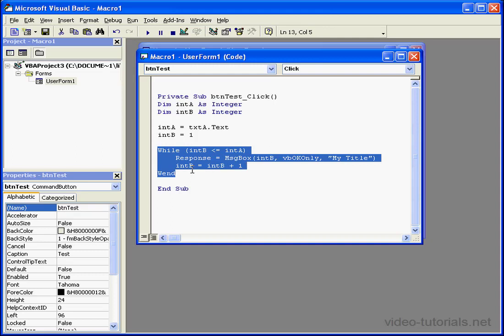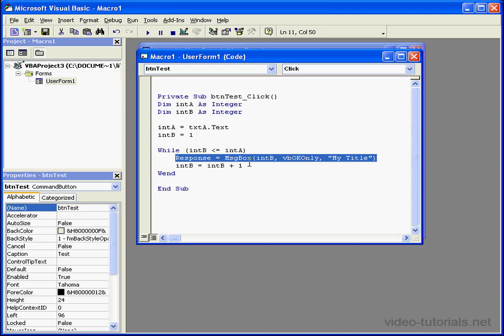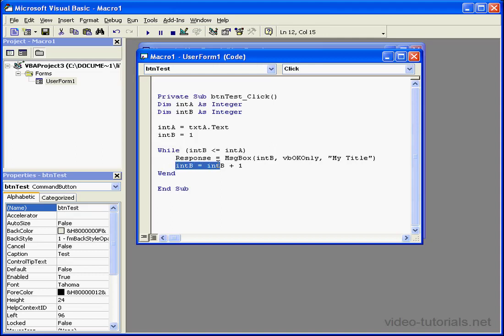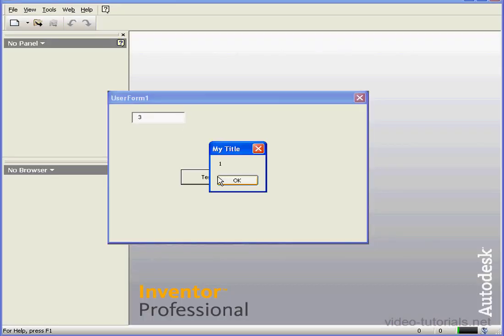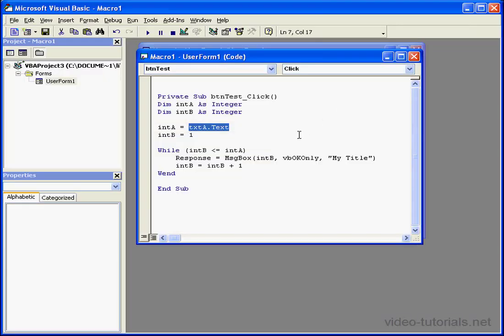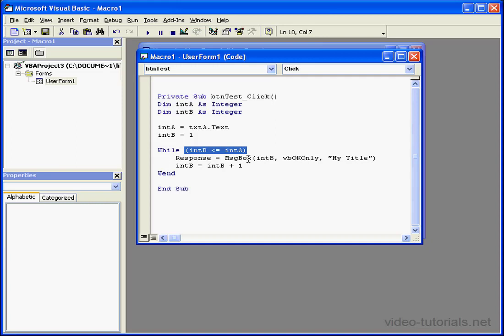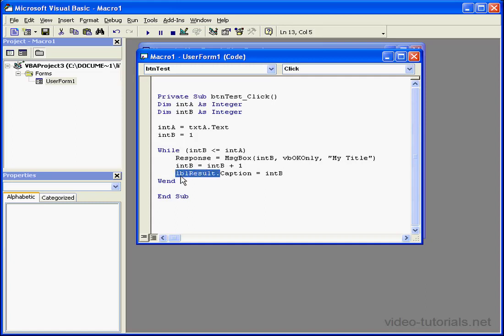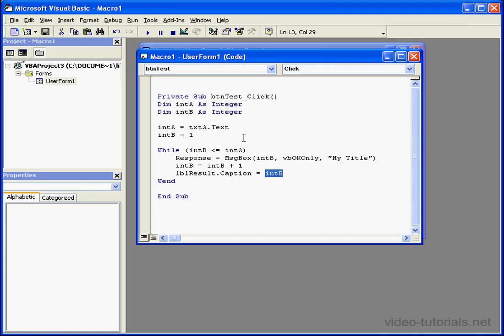AutoDesk INVENTOR VBA 26 ( While Loop )